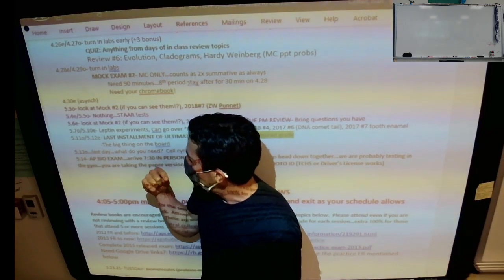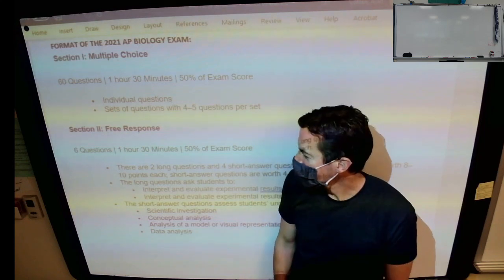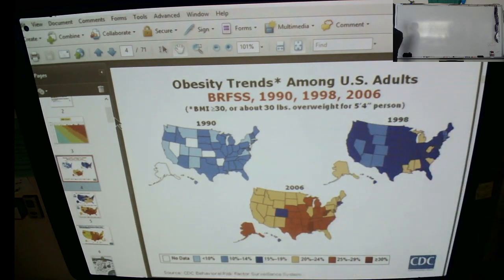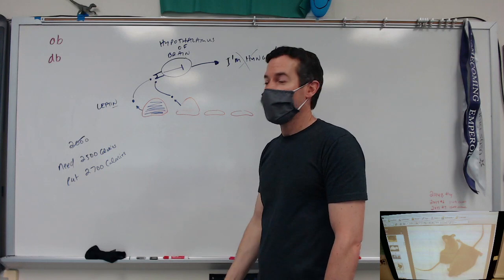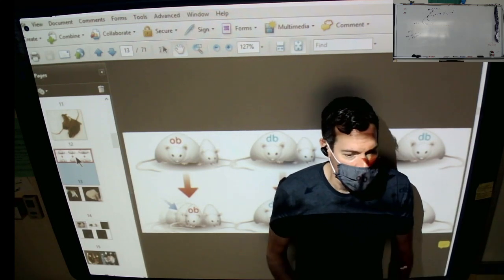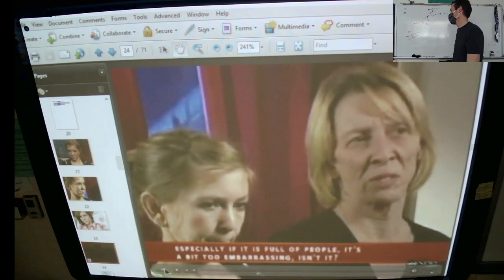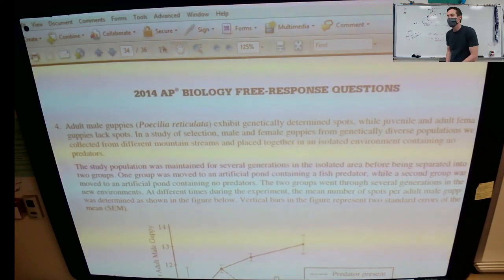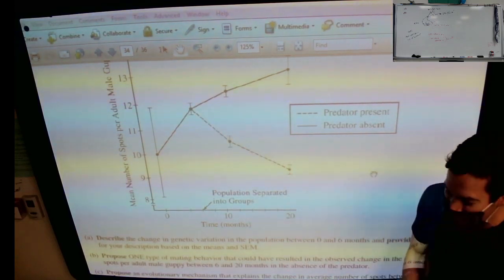AP BIO TCHS- Leptin and Ecology FR 2014B #4